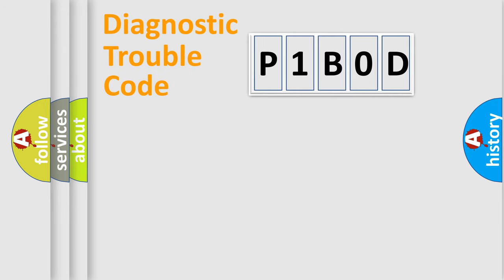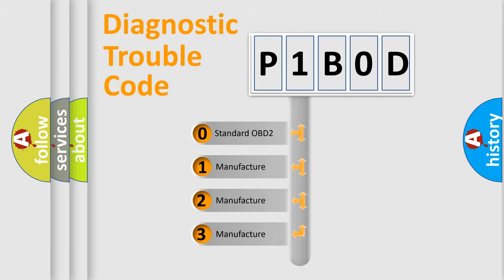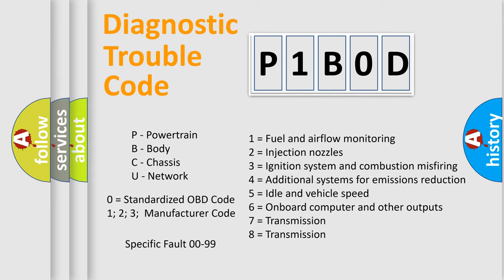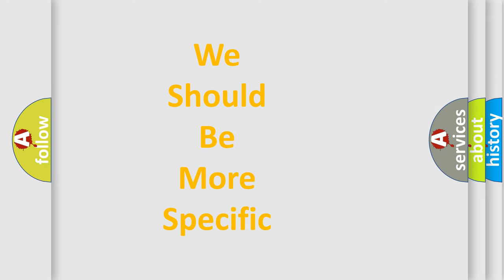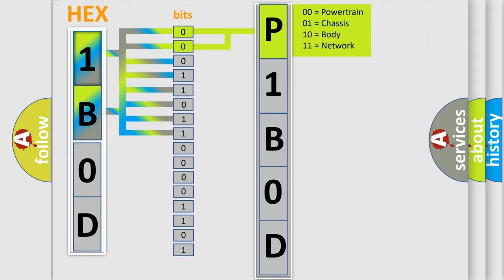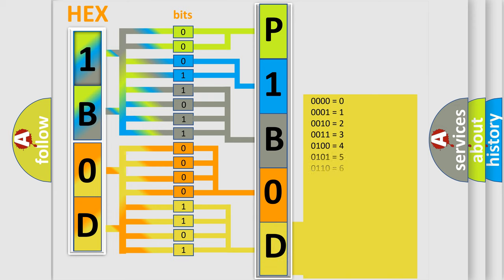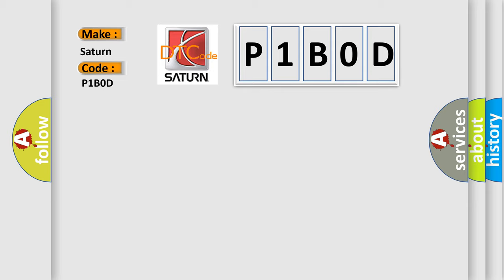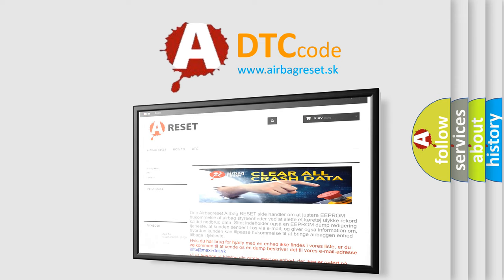DTC Saturn P1B0D Short Explanation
Contents:
0:21 Basic DTC analysis according to OBD2 protocol standard.
1:48 Insight into programming
2:58 A diagnostically understandable description of the Diagnostic Trouble Code
3:05 Basic error definition

Make:
Saturn
Code:
P1B0D
Definition:
No Cluster Bus Message
Cause: